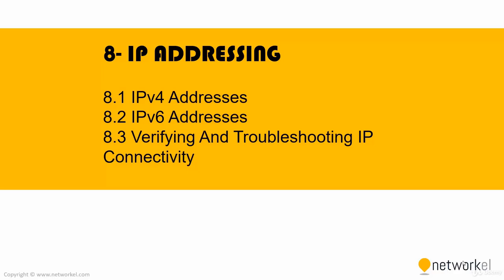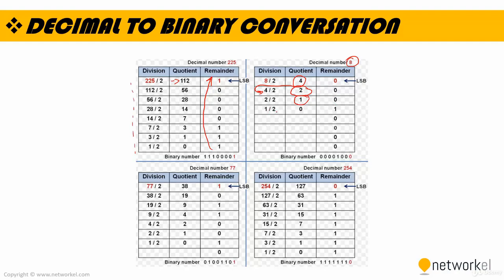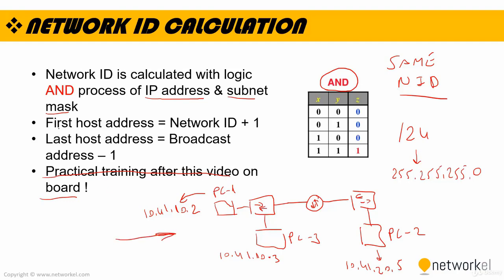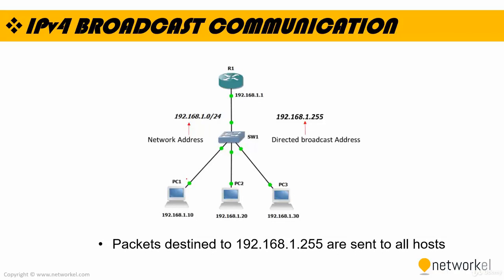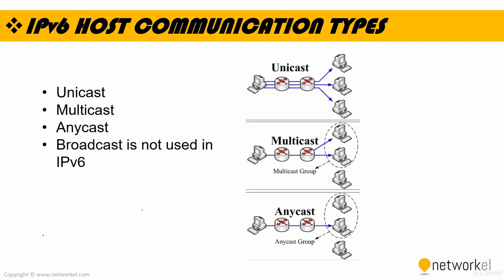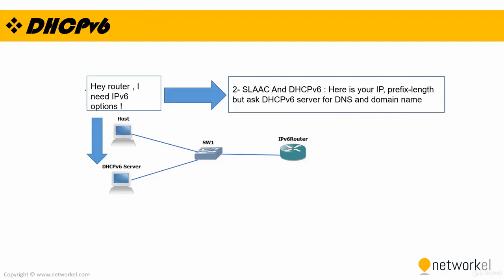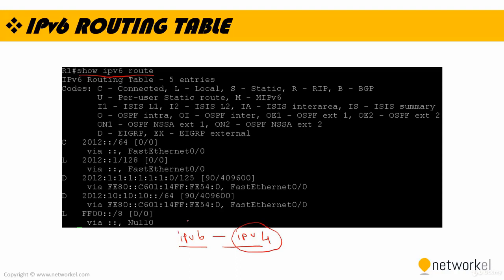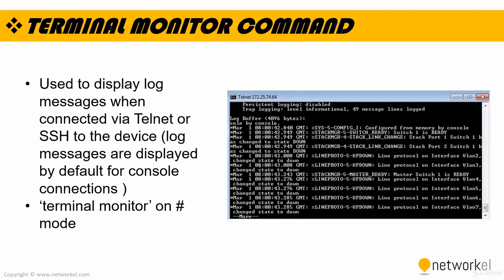08 IP Addressing